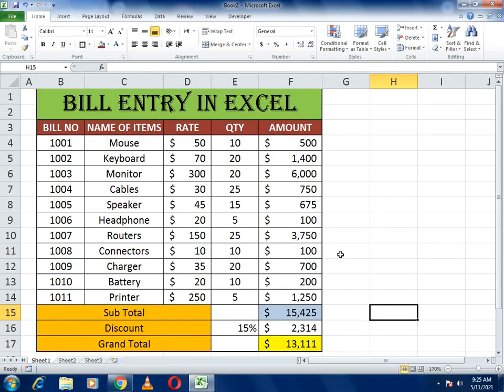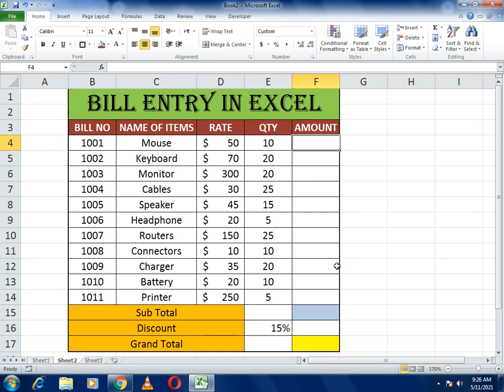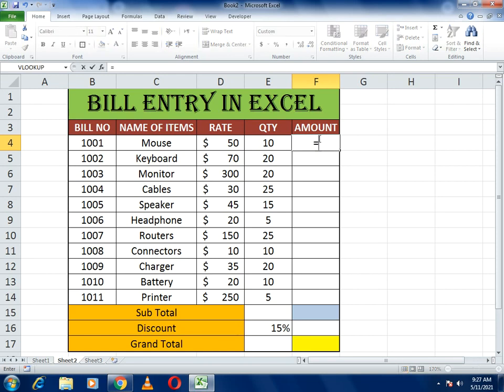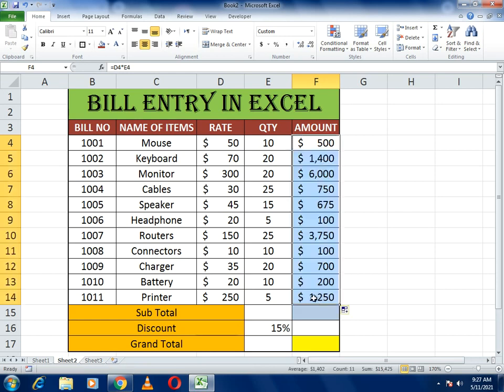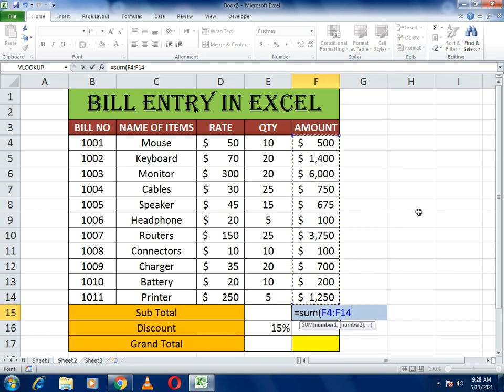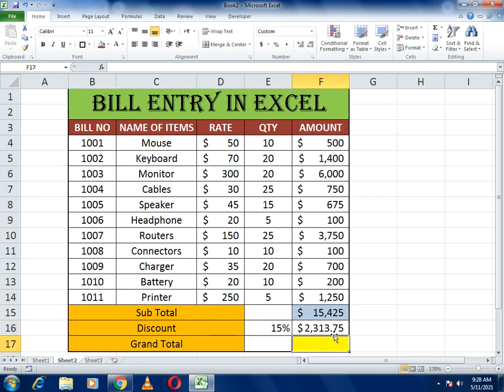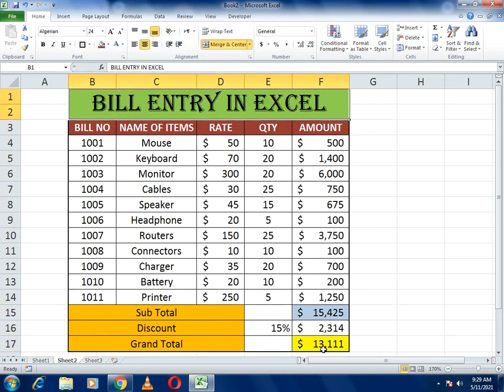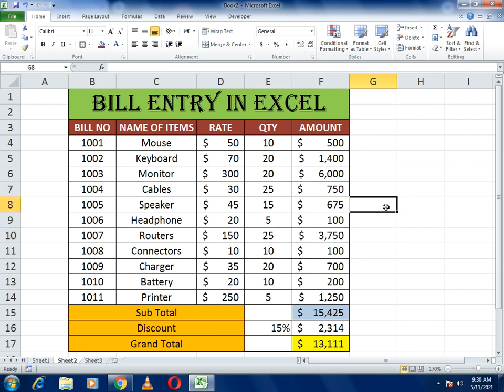How To Make Bill Entry in Excel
In this video you will learn about how can we make bill entry by using simple functions and formulas and your bill will ready which will be comprised of different bills.